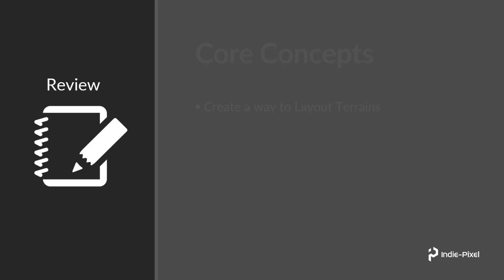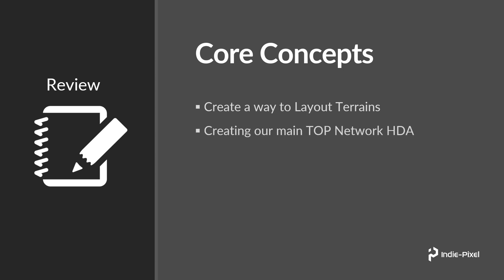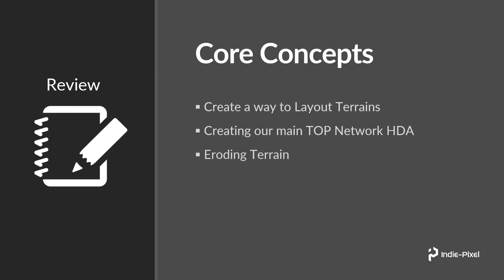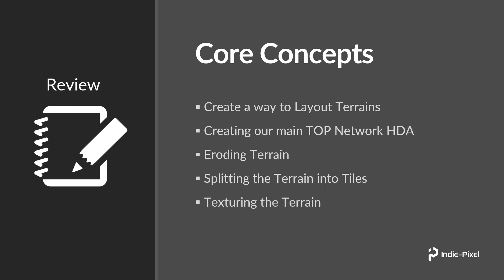PDG for Indie Gamedev | Section 3 | Video 1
In this next section we are going to dive into our level building process and begin with developing the top network to generate terrains.  This will walk us through a workflow that allows us to completely design our terrains within the Unity Editor.  We will walk through how to design an HDA to enable level designers to layout a terrain and then how to process the layout into a final Unity terrain complete with erosion and split into tiles.